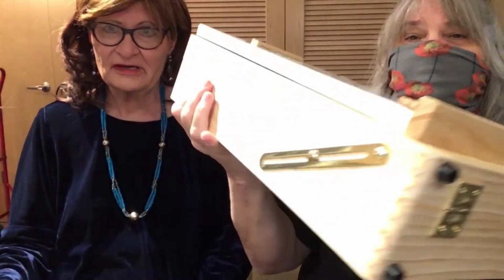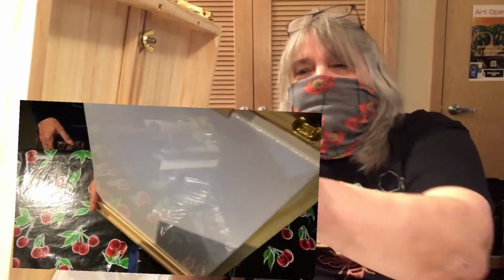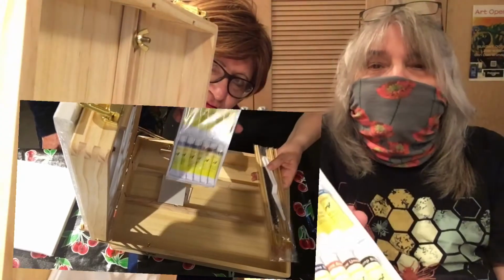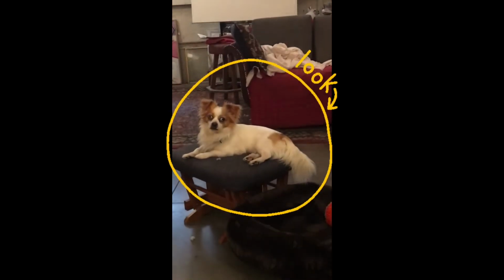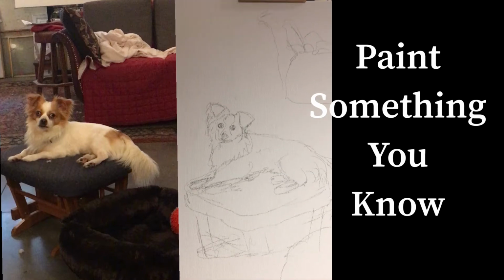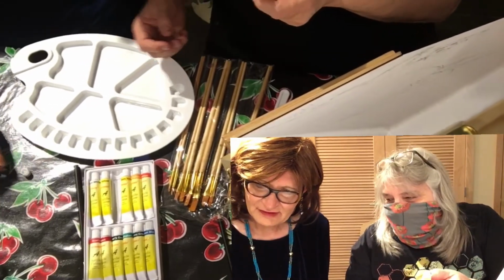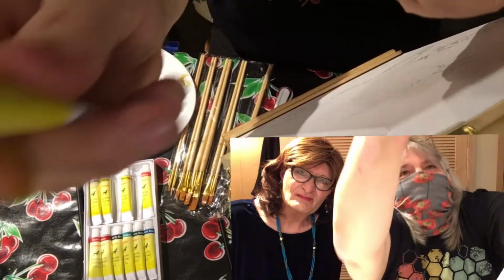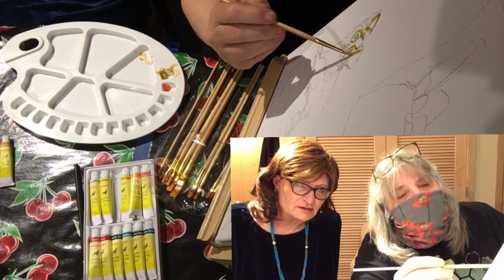Week 4 New Box of Acrylic Paints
Thanks to Milo’s Art Supplies Ms Petra & Ms G get to introduce students to their new acrylic paint box set!